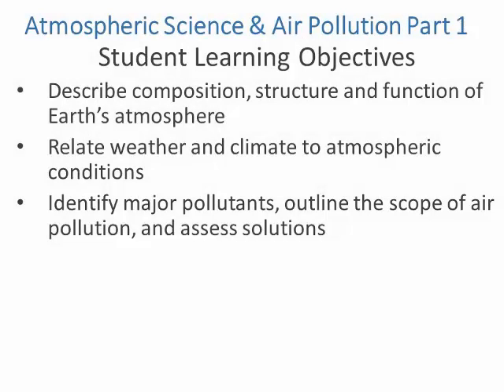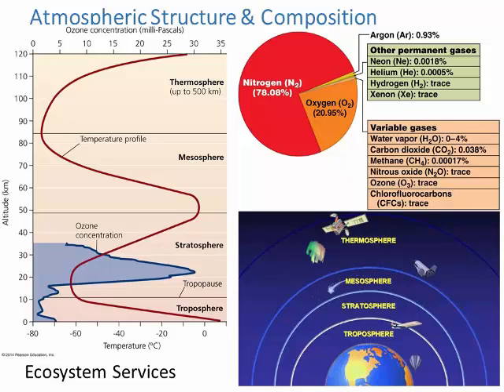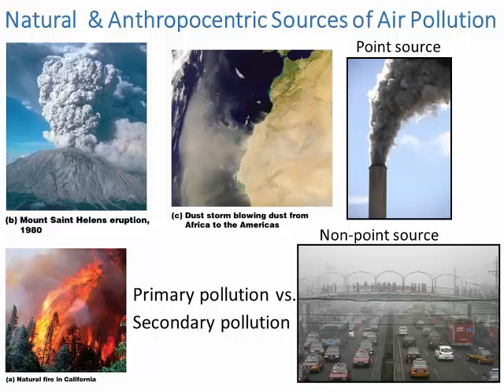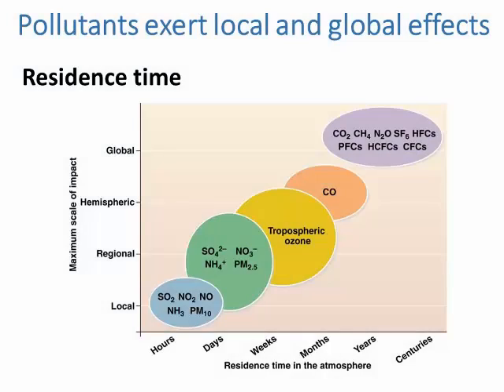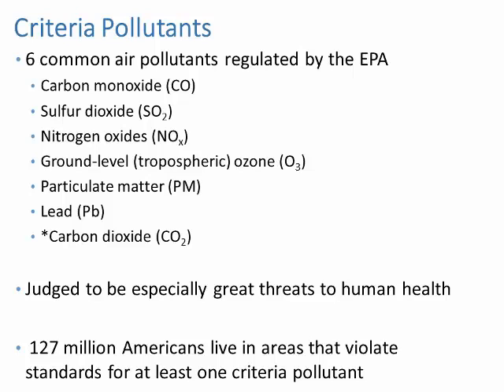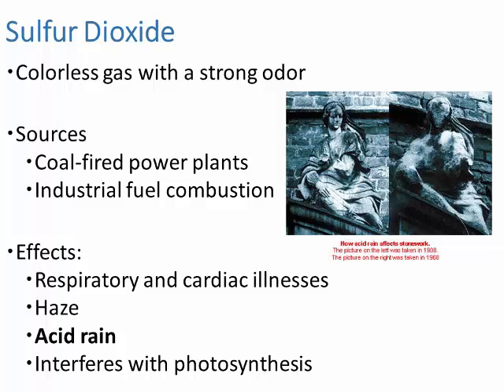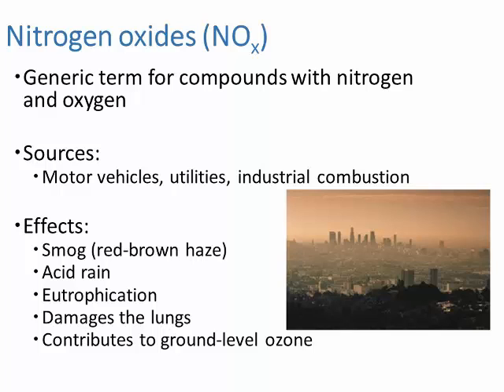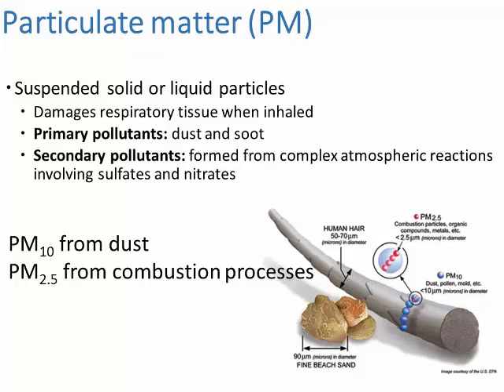BESC 201-599 - Week 10 - Atmosphere and Air Pollution, Part 1